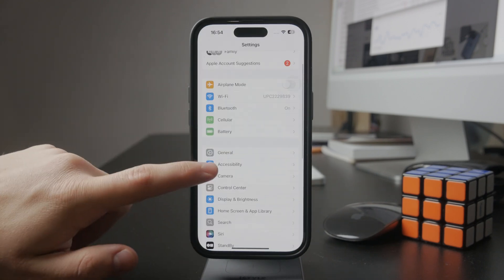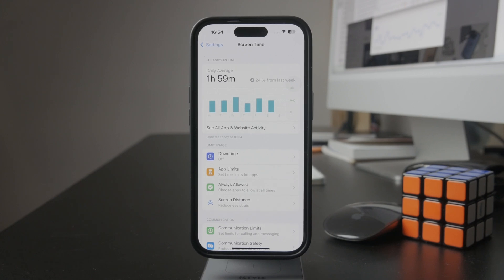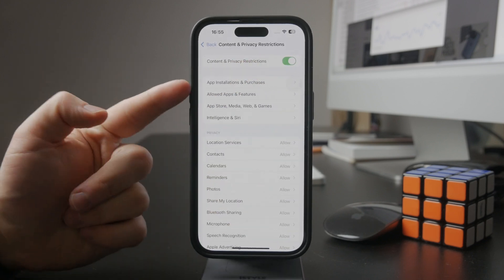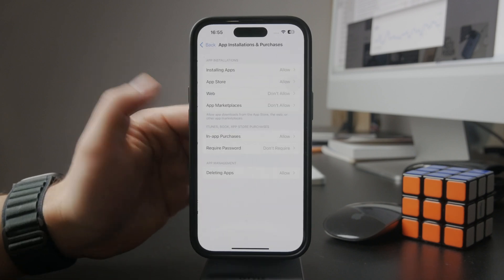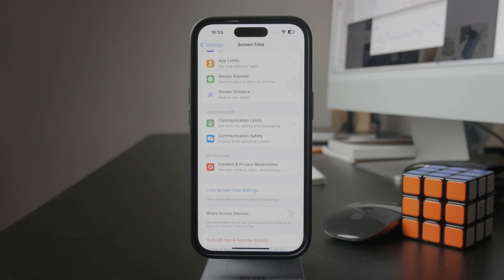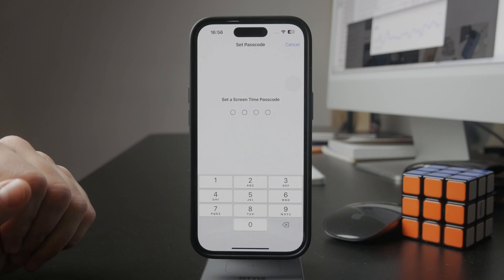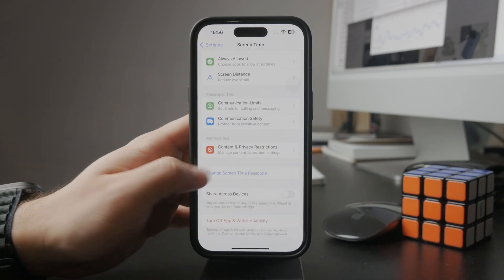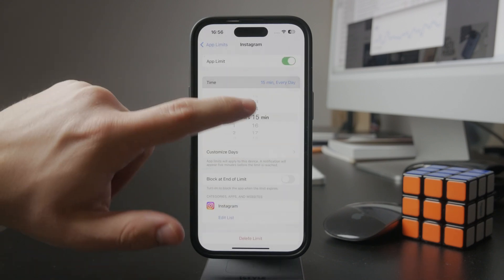Where to Find Restrictions on iPhone (tutorial)